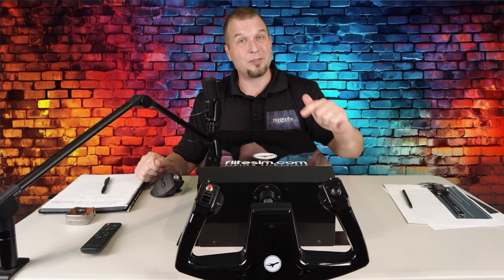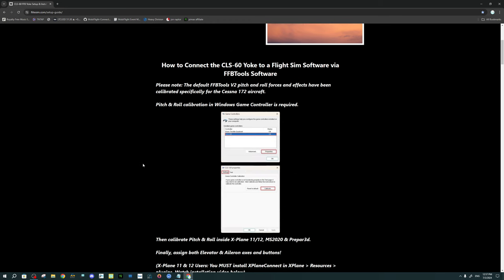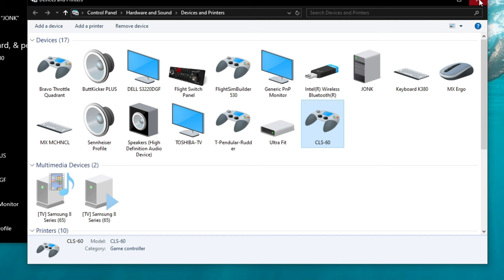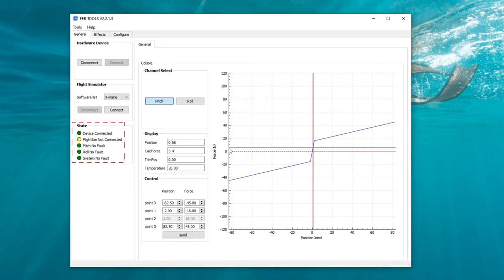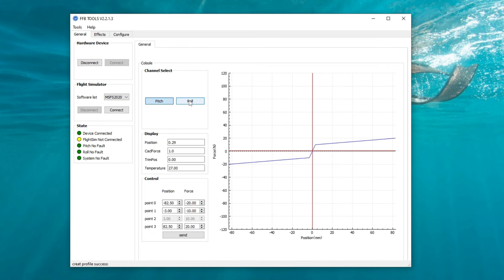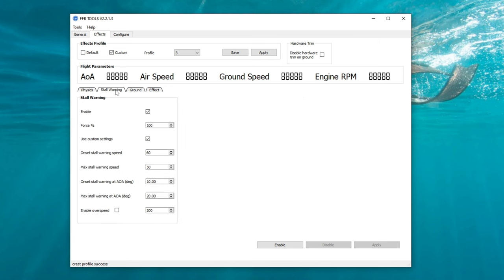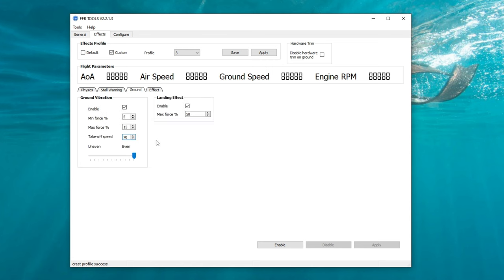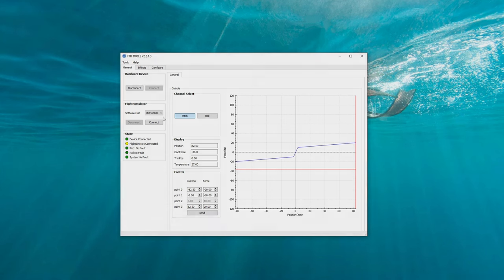Flitesim.com Force Feedback Yoke Review - Software Setup/Tutorial , Calibration, Time stamped -Pt.2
FliteSim.com Force Feedback Review: Setup, and Software InstallationIn this video, we provide a comprehensive review of the FliteSim.com force feedback system. Join us as we guide you through the easy setup process, and share our thoughts on the accompanying software. If you're interested in enhancing your flight simulation experience, this review is a must-watch!
If you have any questions please post those in the comments . Big thanks to our Captain's Club Members for your monthly support. Thanks to flitesim.com for providing the yoke for review.

Link section
Part 1 of the ffb yoke review
Time stamp section
00:00 start
00:44  disclaimer
02:21 Connect yoke to the PC
03:26 FFB software download
04:10  Setup of the FFB EXE file
05:46 Windows calibration
08:31 FFB tool tutorial
23:15 Mock start up procedure for everything
24:52 Credits